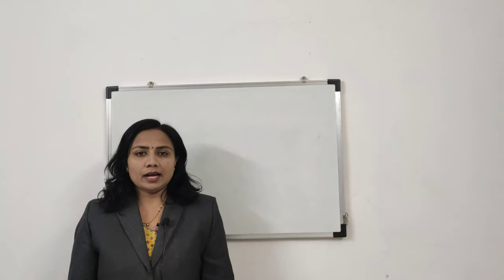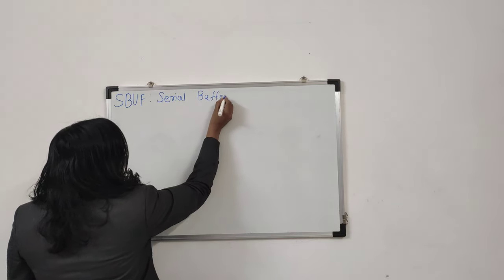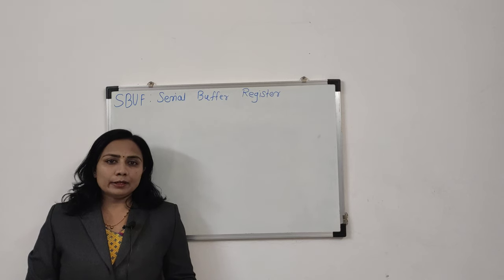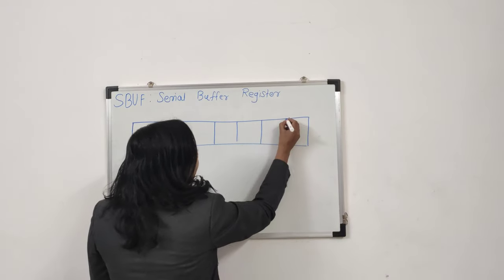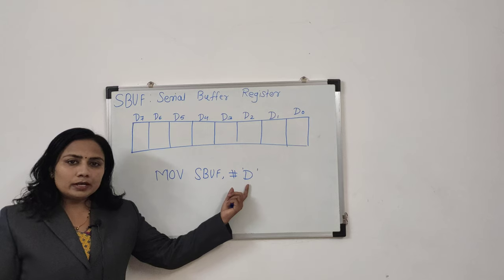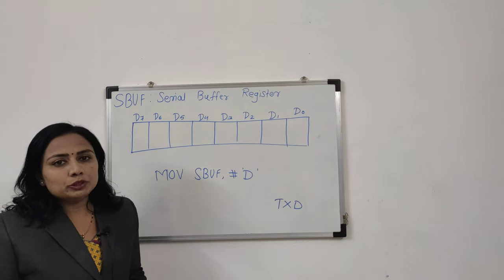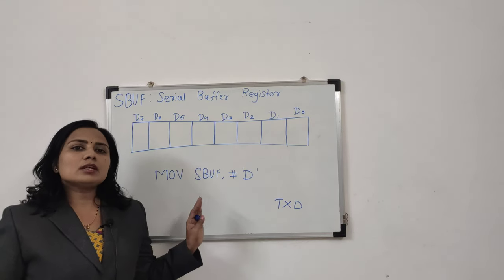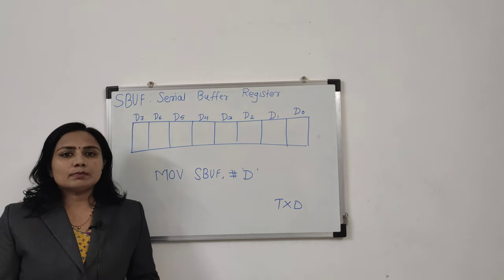SBUF Register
This video will give information about SBUF register which is used in serial data communication in 8051 microcontroller.

This lecture series is based on basic 8051 Microcontroller architecture and Programming using C and Assembly...